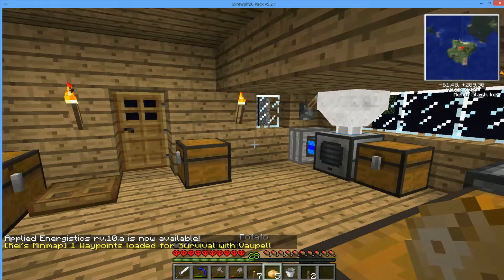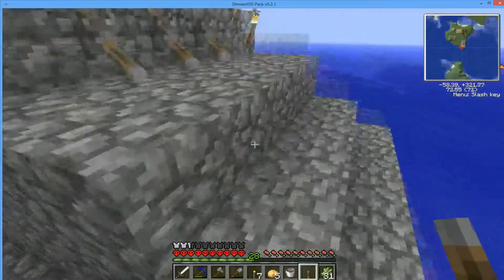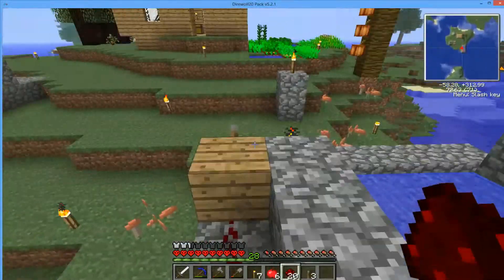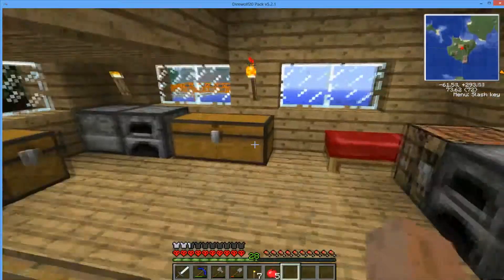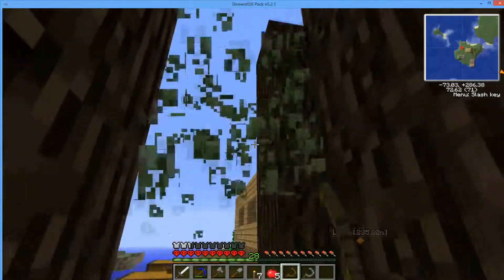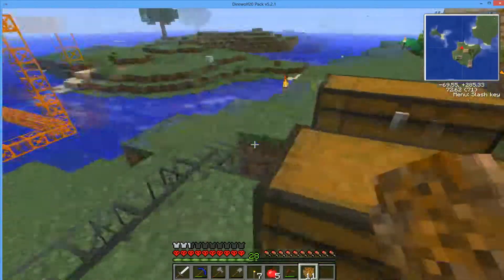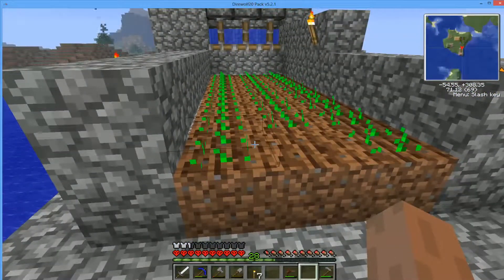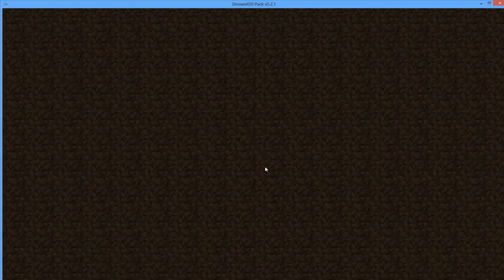Hardcore minecraft survival with Vaupell EP13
Continue the farming